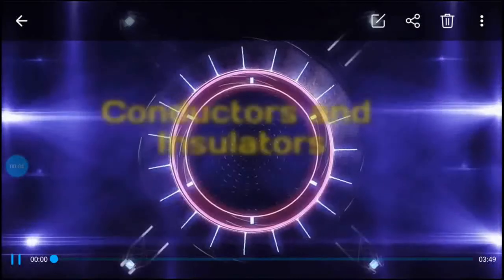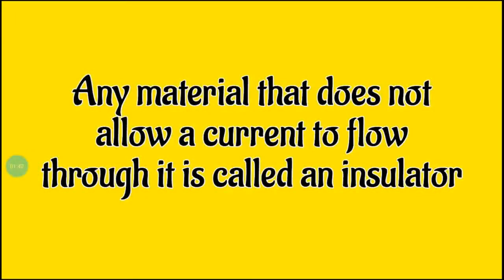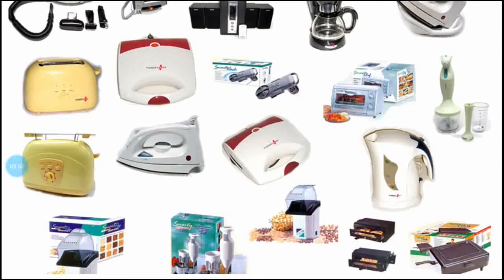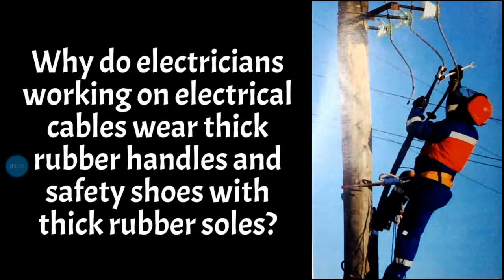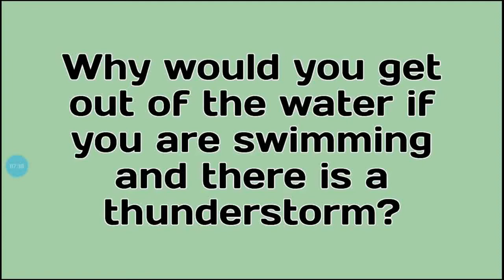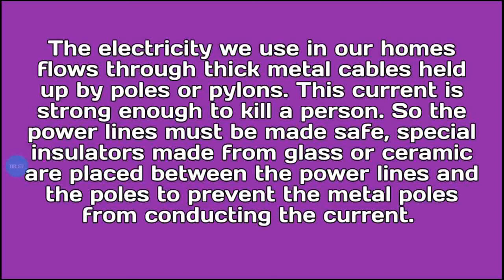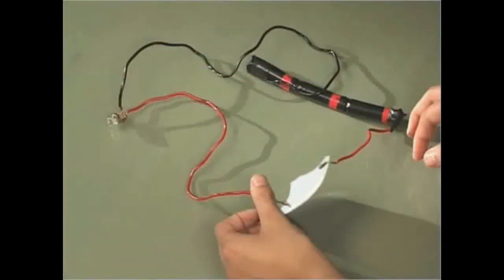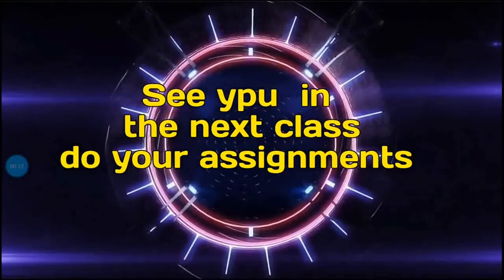Conductors and insulators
What are conductors and insulators ?